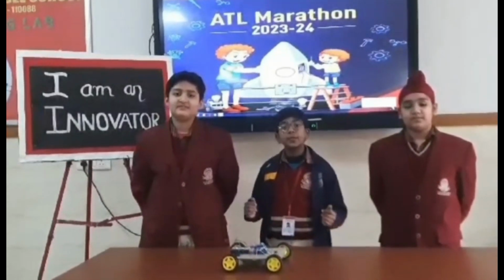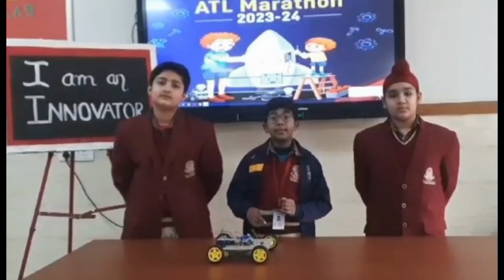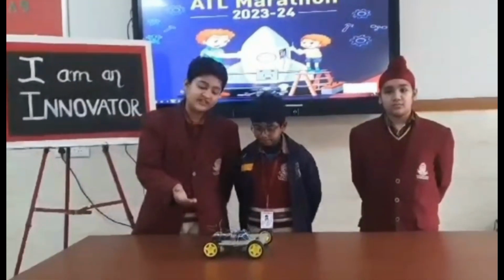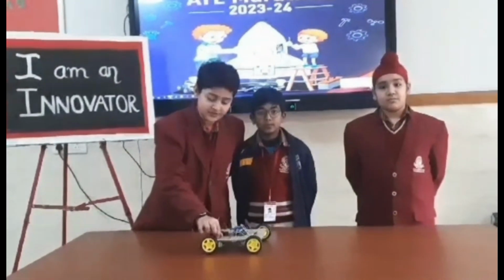ATL Marathon 2023-24-Bluetooth Electric Car